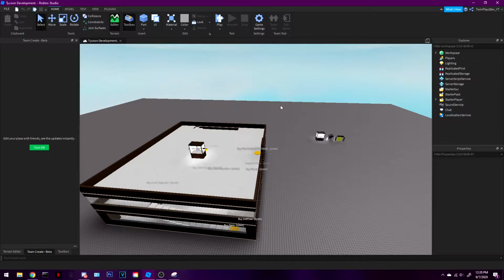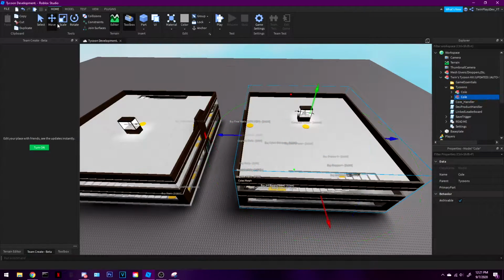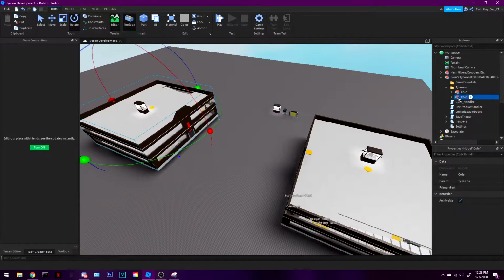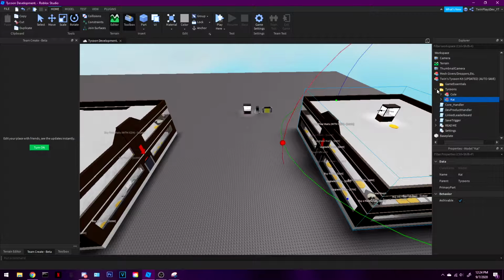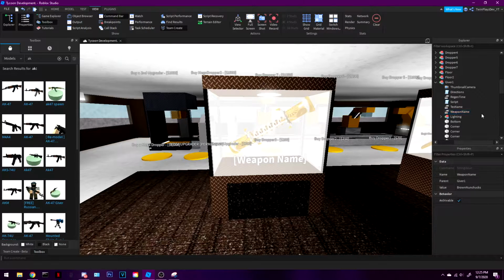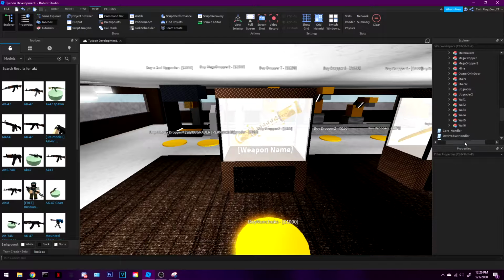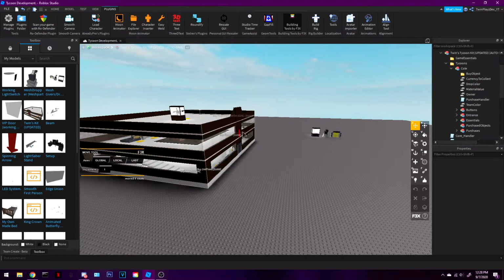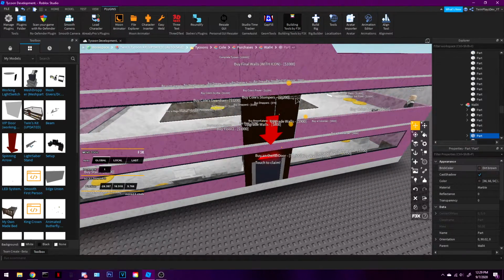Answering your Tycoon Questions! (WATCH IF YOU NEED HELP ON YOUR TYCOON GAME)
I HOPE THIS DID HELP ANYONE OUT!

【My Discord】 ➡️ TwinPlayz#0154  (dont send nudes)